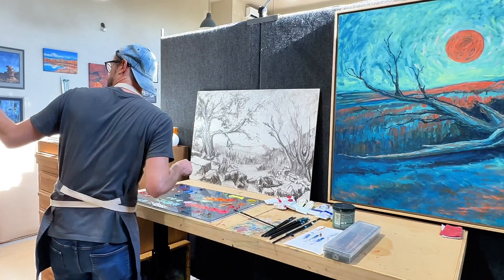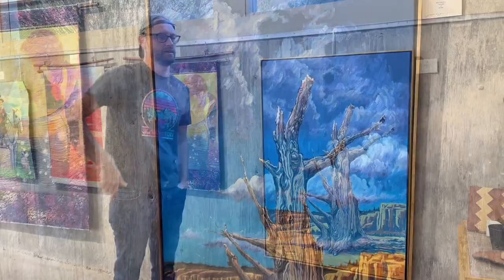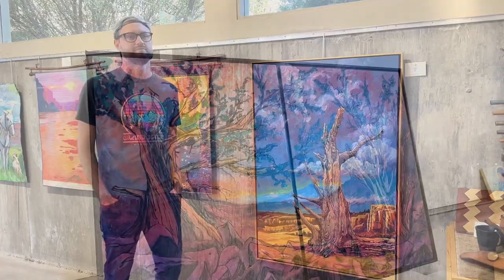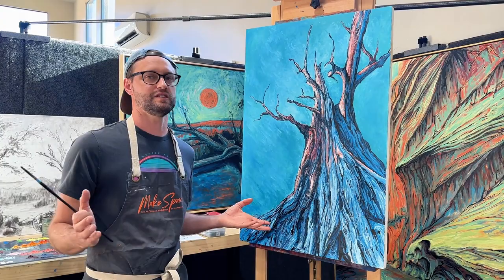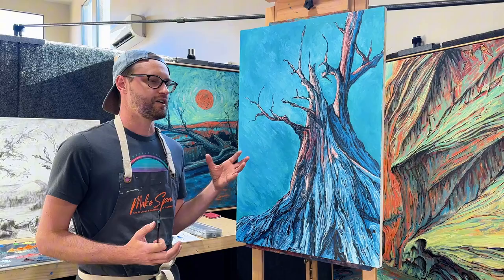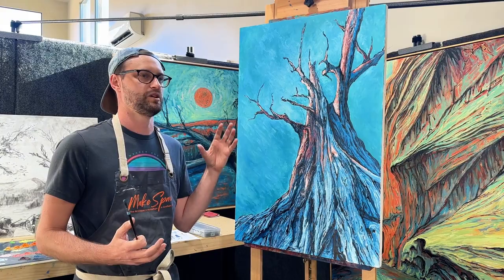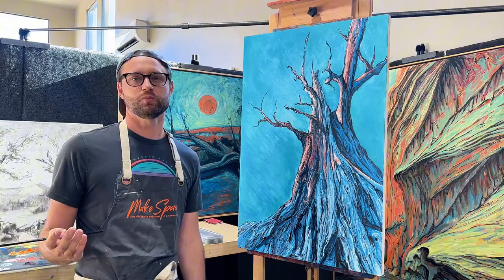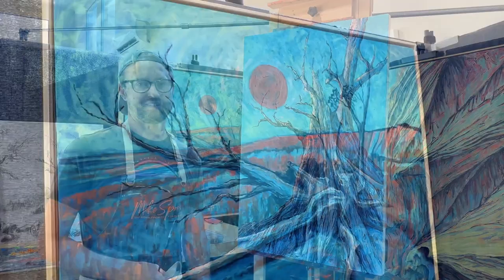After 10-year break, Matt Pectol turned painting Southern Utah’s beauty into full-time career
ST. GEORGE — Sometimes getting caught red-handed isn’t a bad thing. Artist Matt Pectol specializes in oil painting and finds inspiration from the landscapes of Southern Utah and beyond. From slot canyons framing crystal rivers to spiraling tree trunks against a blue desert sky, he’s brushing out one vibrant scene after another. Written by Jessi Bang